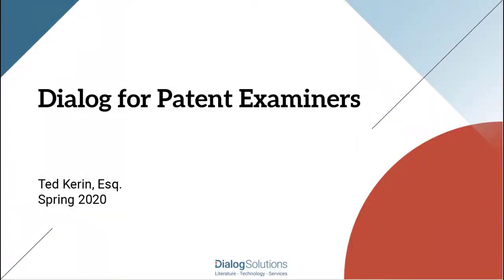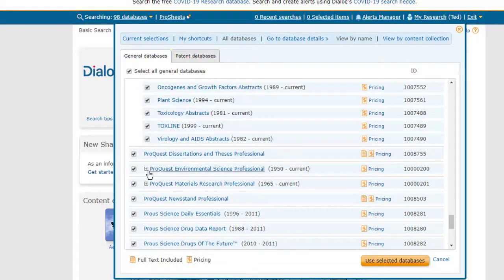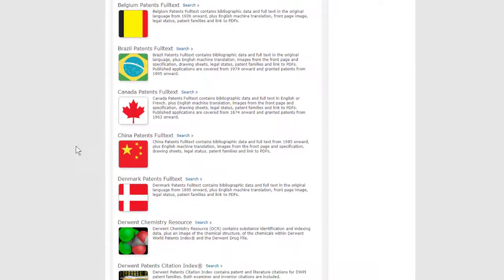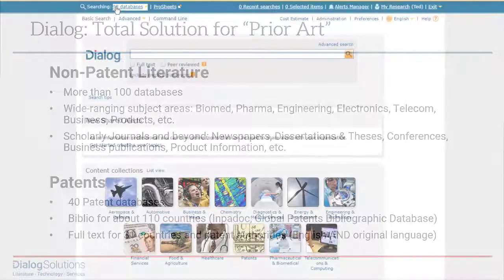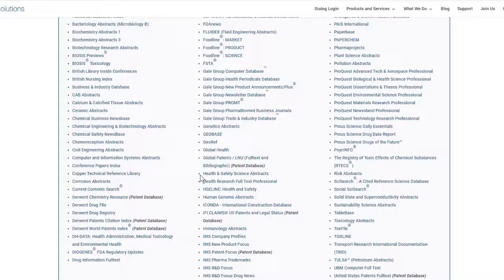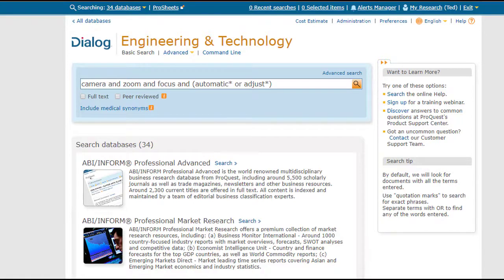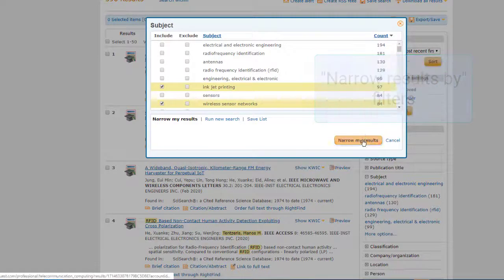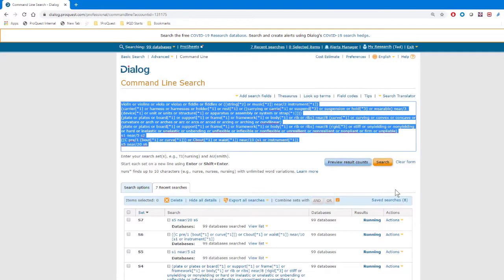Patent Examiners: Use Dialog to Search Patent Databases and Non-Patent Literature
Let us show you how Dialog can be used by patent examiners to search non-patent literature and patent databases at the same time, using powerful search features.

Our whitepaper "The False Economy of Patent Searching" looks at the tools today's patent examiners should be using for patent examinations.

Jump to sections:
0:00   Intro and Outline
1:00   Dialog Content: Non Patent Literature
2:47   Dialog Content: Patents
4:45   Power Searching
5:57   ProSheets
6:08   Proximity Connectors
6:54   Speed & Efficiency
7:38   3 Search Modes
8:08   "Look Up" Tools
8:29   Narrow and Refine: "Search within" and "Narrow results by" filters
9:01   Fast Review tools: KWIC and Preview
9:26   Browse Patents by Images
9:51   Save & Re-run searches: "Save Search" to My Research, or "Export all Searches" to document
10:29 Summary
11:24 Additional Resources and Contact Information